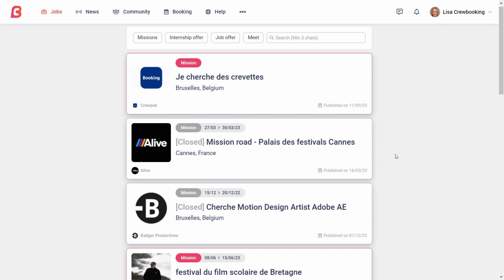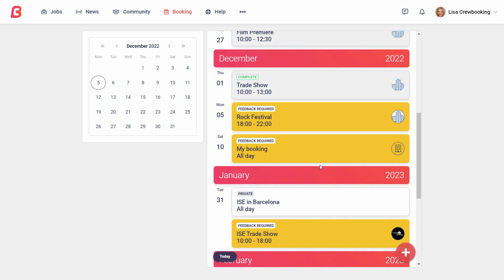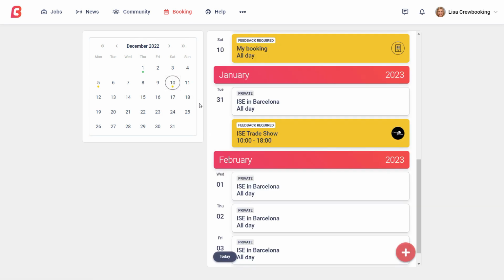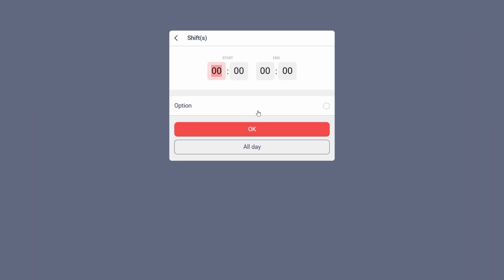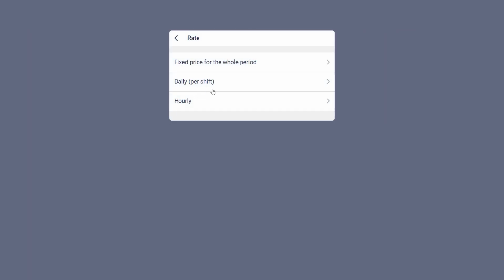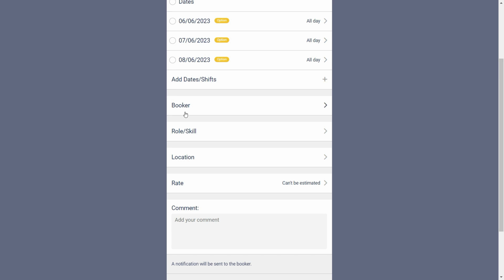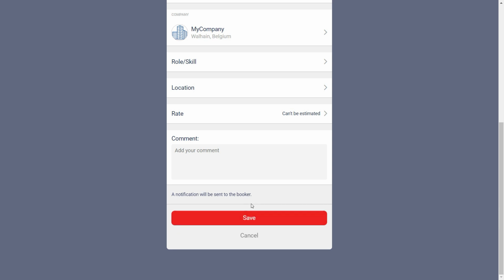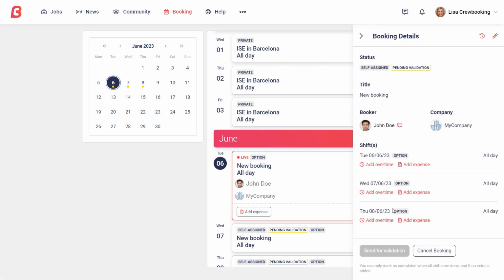Crewbooking - How to use the Calendar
Here is a quick tutorial on how to create a booking and easily track your activites with the Crewbooking calendar.

Visit our Youtube channel for more Crewbooking how-to videos.

Crewbooking creates useful interactions among professionals worldwide in the Audiovisual, Film and Event industry.
Our user-friendly platform and app will help you find the qualified people and resources, anywhere at any moment.